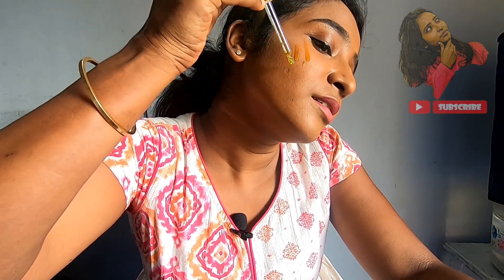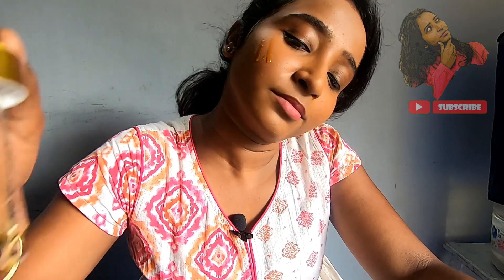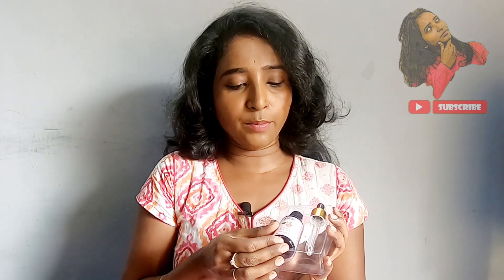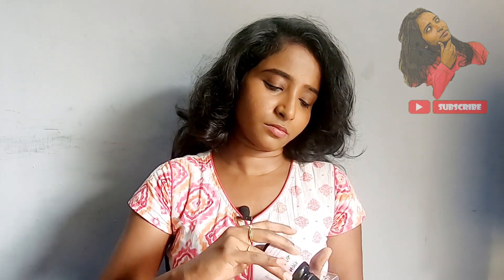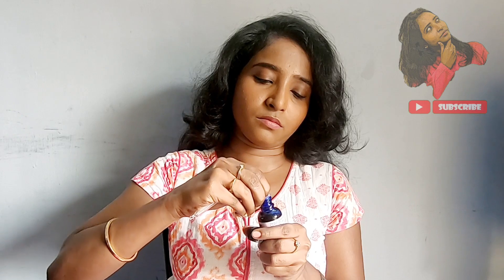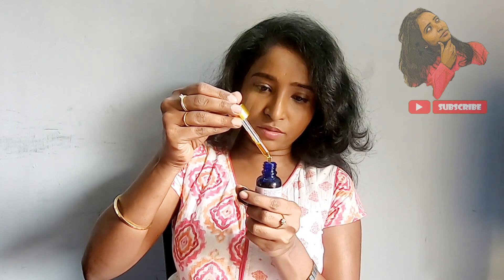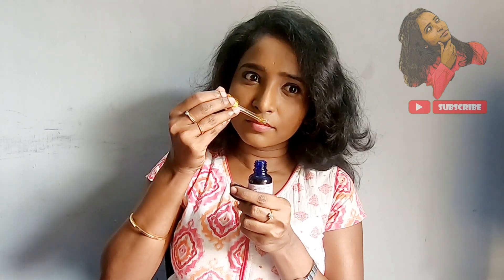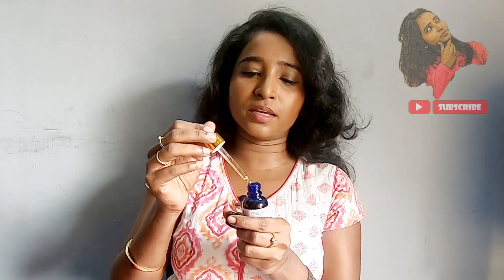Glowingskin How to get glowing skin easily? | How to use Rosehip Oil |what is Essential oil?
Hello Friends,

Am explaining how to get glowing skin.When i started studying about skin, i got to know CTM is much important for clear skin.But night cream is important in the routine. I tried many night creams but my skin is sensitive so no creams worked so again when i studied about what to be replaced for night creams, i came to know about essential oils which will give you best results in a short period so i planned to buy an essential oil. When i searched about it, Nykaa Rosehip oil came first which is Rs 650, other foreign brands were 2000 and above, so i finally decided to buy Nykaa Rosehip oil. I started studying about Rosehip oil There i came to know it has vitamin A E and C it cures pimple marks black heads white heads,ageing dark circles Fine lines,wrinkles etc. After i bought Nykaa Rosehip oil
I started using every night to get glowing skin i have seen visible results all my black heads and white heads were gone. Day by day i have seen the difference, so many Nykaa oils are there like pomegranate oil avocado oil Tea tree oil at just Rs 350. You can try any essential oil from any brands all will work. But results may vary.
You can use Rosehip oil as hair oil as hair serum
and for hair growth.
Mens use as beard oil for beard growth and softening.
Use this Rose hip oil and get glowing skin.